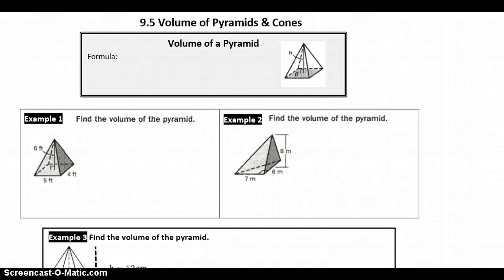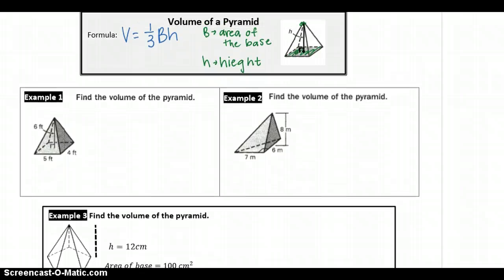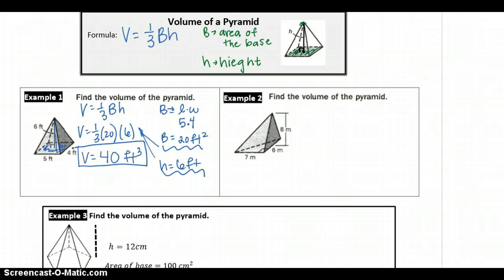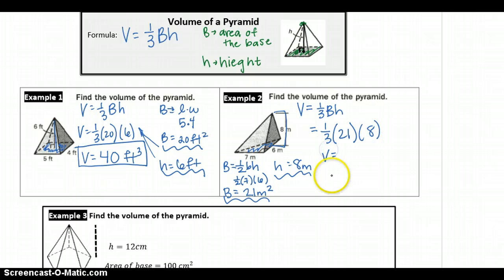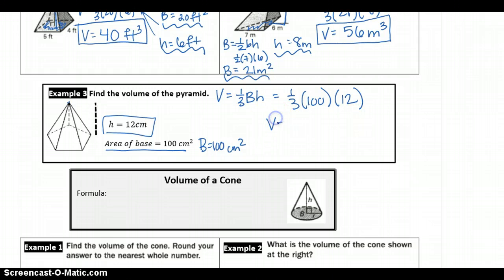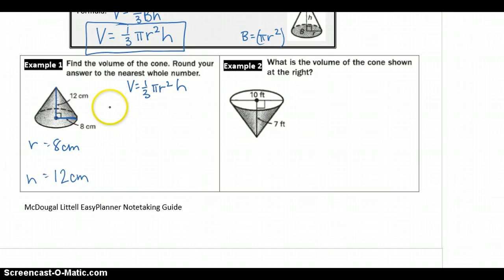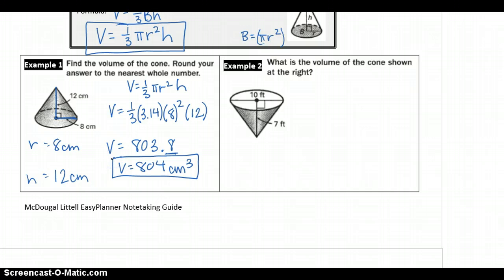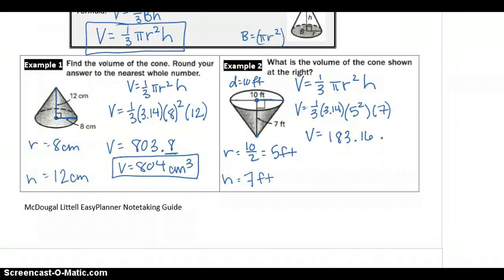9.5 notes - volume of pyramids and cones